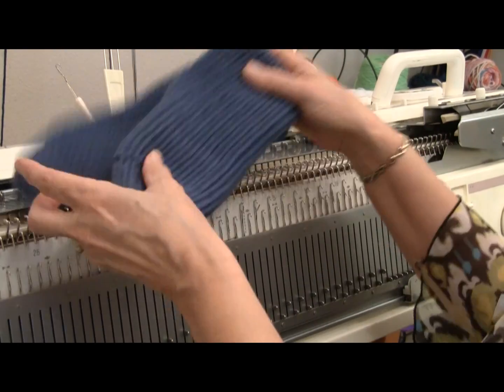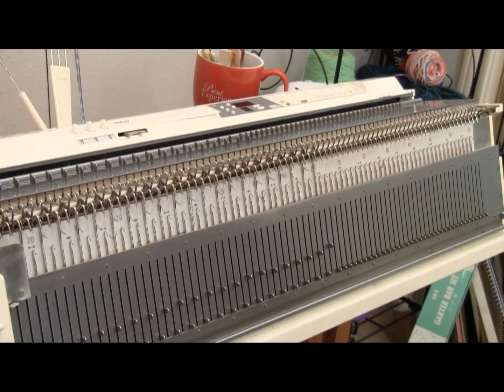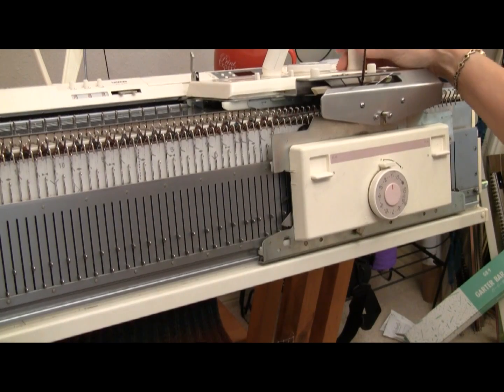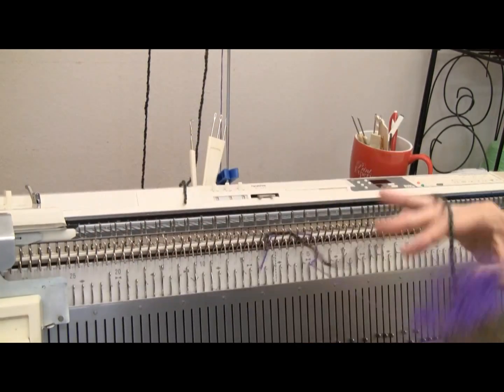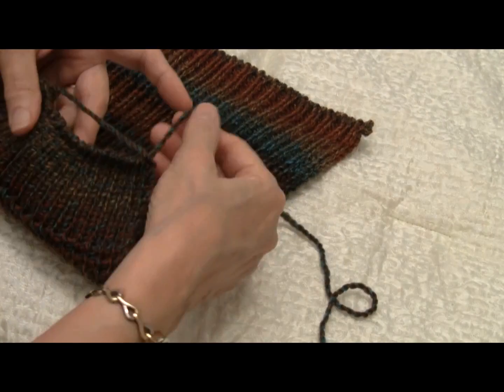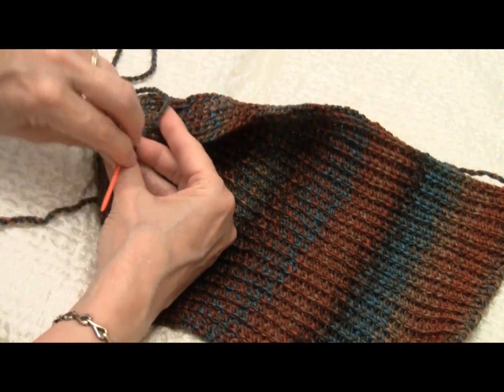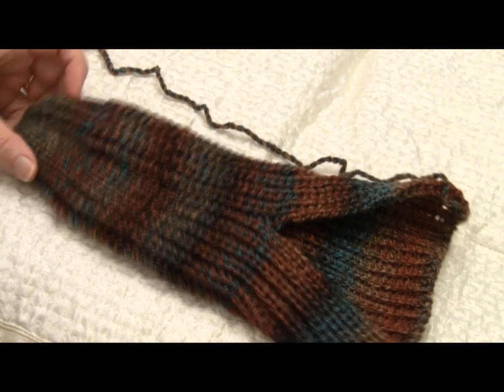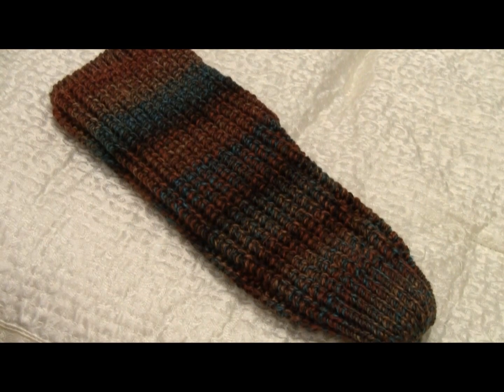Quick, Cozy Slipper by Diana Sullivan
Knit a fast but terrific slipper on your bulky knitting machine with
ribber for the troops serving in Afghanistan!